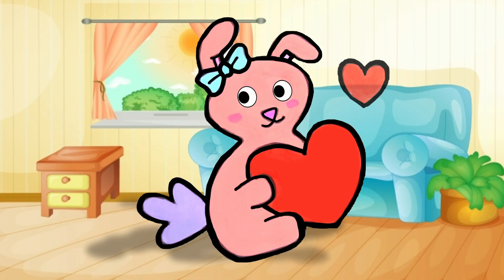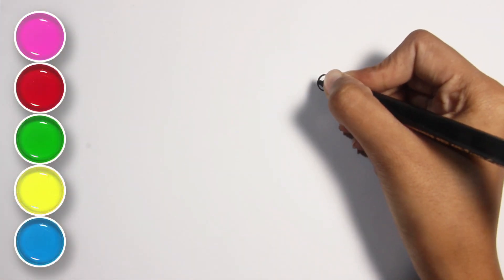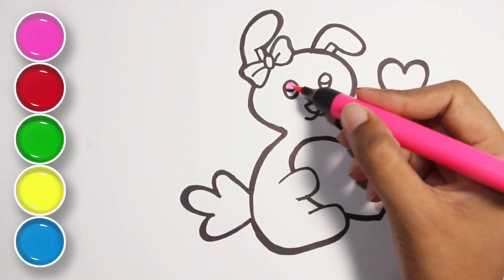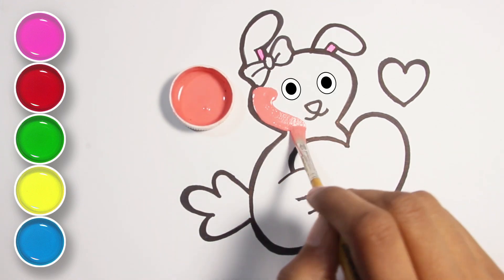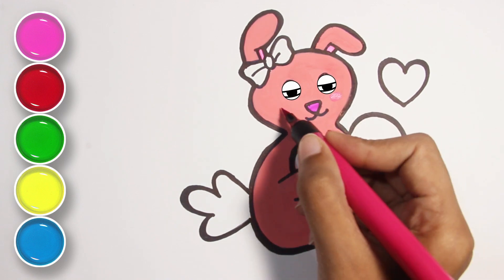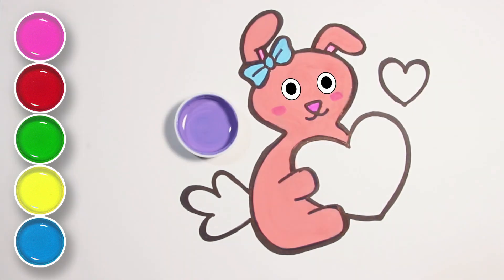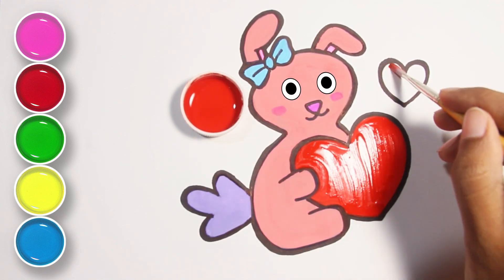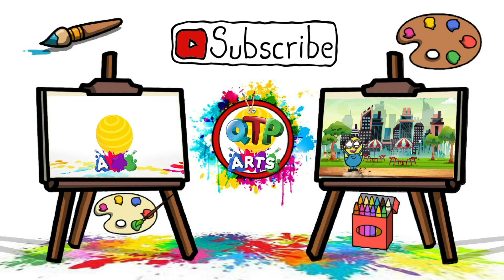How to Draw a Rabbit Drawing and Coloring | Bunny Rabbit Drawing and Coloring for kids | #20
Welcome Young Artists to QTP ARTS ! We all love Bunny Specially when its hand painted and coloured.  You can draw and paint Bunny with me. Lets Paint together.

Materials:
Paper
Pencil
Sketch
Watercolour